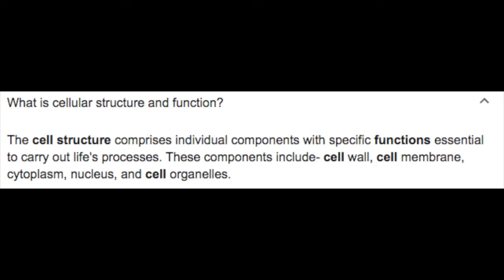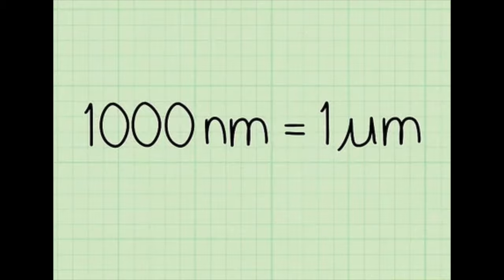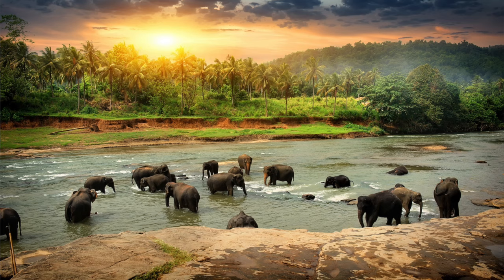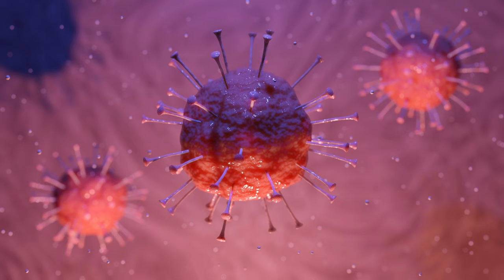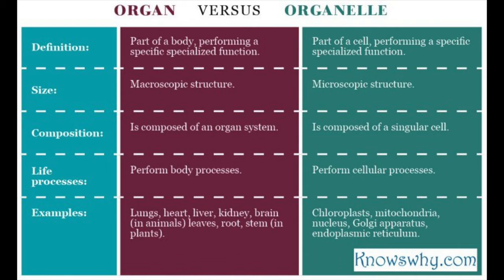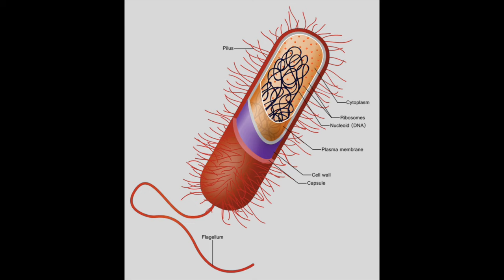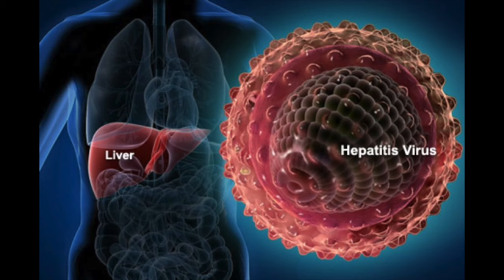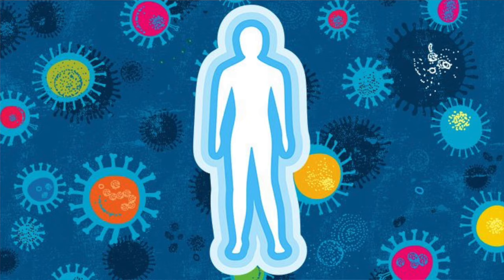Bacteria vs viruses | What are the differences? - Doctor Explains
This video is for all you that ever asked the question; what is the difference between a virus and a bacteria? As both can cause quite similar common infections, I can see where all the confusion is coming from.
I already made several videos on different antibiotics and antibiotic resistance. If you are interested you can find those in the playlist here:

What is a virus?
A virus is a submicroscopic agent, meaning they are so small they can’t be seen with a normal microscope. They are between 20-300nm and there are more than 6000 different species of viruses and millions of different types.
One of it’s remarkable features is that it not really considered “a form of life”. Like animals, plants or bacteria. A virus resembles a living organism in the way that is posses genes (which is it’s genetic code). A virus can evolve by natural selection and it can reproduce (it creates copies of itself through self-assembly).
However a virus misses some of the basic characteristic every other form of life has; it does not have it’s own metabolism (it always requires a host to reproduce) and it doesn’t have a cellular structure (like a cell wall). This already explains some of the biggest differences between viruses and a bacteria.

How is a Virus build?
It is surrounded by a protective coat of proteins, called a capsid or nucleocapsid. After entering a host cell the virus will also be covered with an Envelope. Which is made up from the cell wall of the host-cell.  And in the protective coat, the nucleocapsid, the genetic information of the virus is stored. This can be DNA or RNA which is a simpler form to store genetic information.

What is a Bacteria?
Bacteria are microorganisms of a few micrometers (which makes them about 1000x bigger than viruses). They exist in many shapes; spheres, rods, spirals.
Interestingly bacteria were among the first life forms to appear at earth, as different types of bacteria adapted to survive in almost any circumstance; in soil, in the depths of the ocean and even close to radioactive waste. This maybe explains why there are so many bacteria everywhere.

We need bacteria!
One other mayor difference is that viruses mainly cause symptoms when infecting us or any other life-form. However nearly all animal life (like we humans) depend on certain bacteria.
We humans have bacteria in our intestines which help us to digest our food and we have bacteria on our skin which play a roll in our immune defence of our skin. So even we humans depend on some harmless bacteria.

How is a Bacteria build?
Bacteria are surrounded by a capsule and cell membrane; which is the outer layer. Inside the cell they have some organelles, which can be seen as an organs. The cell also contains the genetic material of the bacteria, which it needs to reproduce. And lastly bacteria can have a flagellum, which is a fin.

Treatment and prevention.
Viruses are often hard to treat. In some cases the virus can be treated with anti-viral drugs. However in most cases vaccination is the best treatment options as it provides immunity.
Now for a bacterial infection it is a different story, as bacteria often can be treated with antibiotics.

Literature:
1: Slonczewski JL. Foster JW. (2013). Microbiology : an Evolving Science (Third ed.). New York: WW Norton. 82.
2: Sears CL. (2005). A dynamic partnership: celebrating our gut flora. Anaerobe. 11 (5): 247–51.
3: Mahy WJ. Regenmortel MH. (2009). Desk Encyclopedia of General Virology. Oxford: Academic Press. 26.